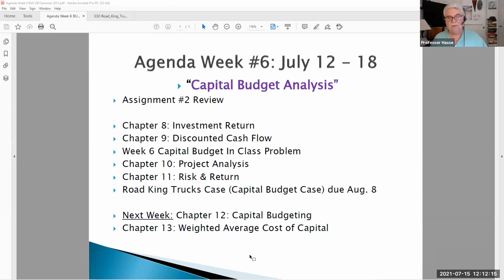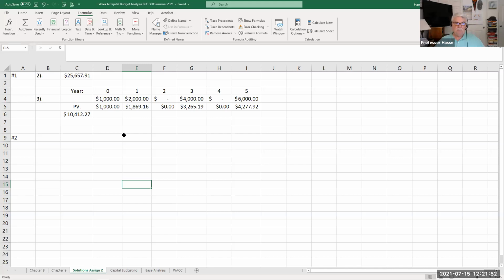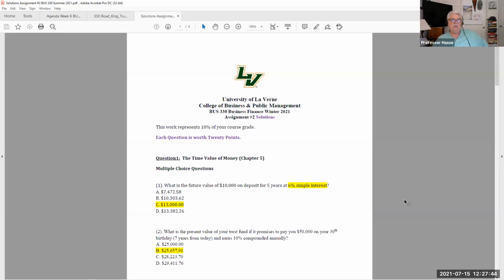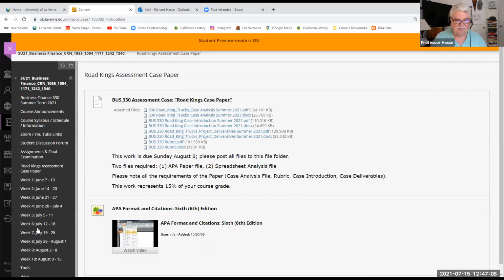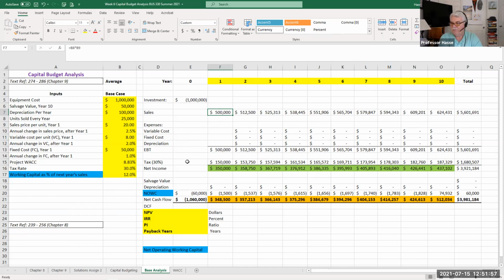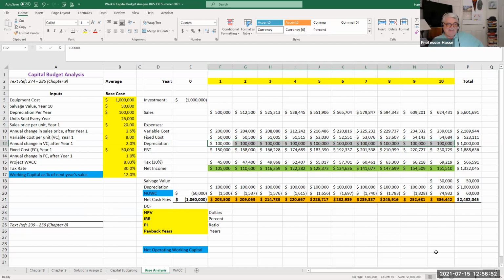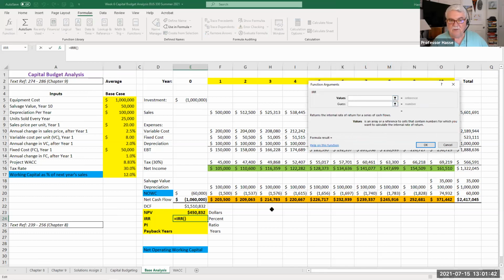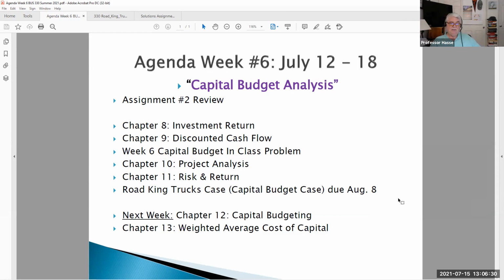BUS 330 Week 6 Class Video Lecture